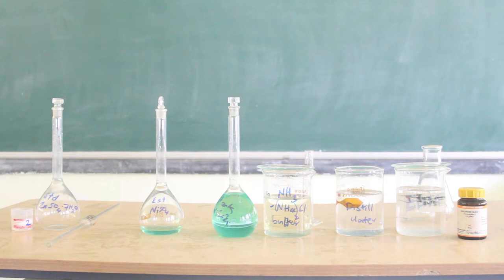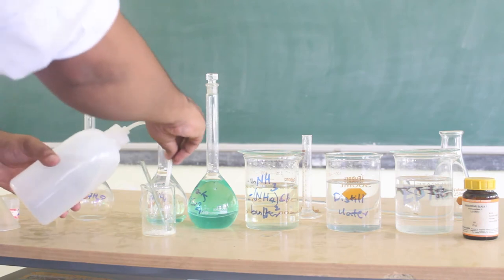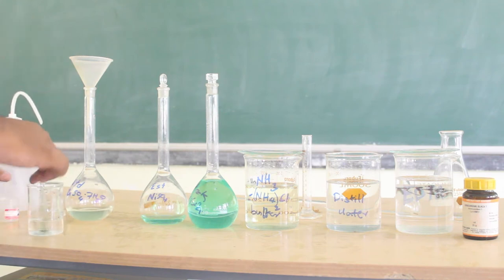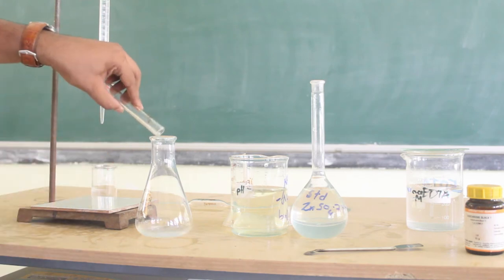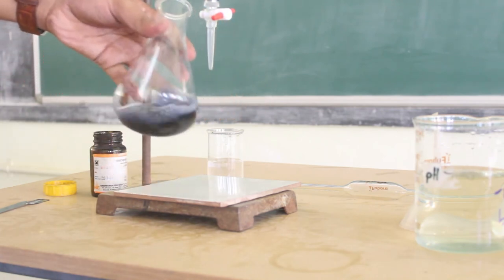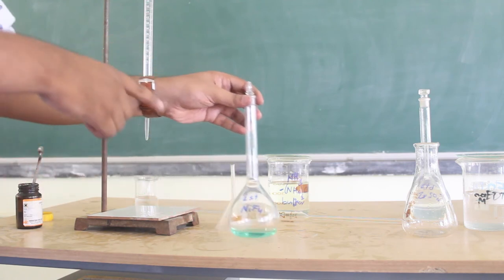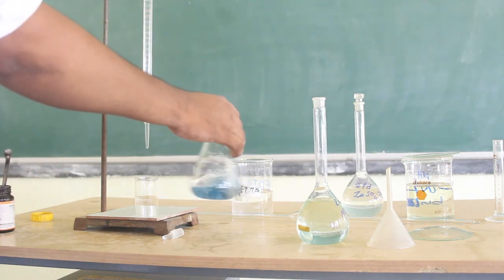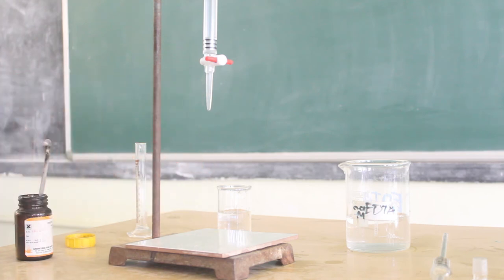ESTIMATION OF AMOUNT OF NICKEL BY BACK TITRATION | INORGANIC PRACTICALS | BANGALORE UNIVERSITY.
This video discusses the method and procedure for the Estimation of the Amount of Nickel by Back Titration method.

The back titration method is used for the estimation of the amount of nickel present in the given solution using standard zinc sulfate and EDTA solution with Eriochrome Black-T as an indicator.

The link is given below possesses the procedure, tabular column, and calculation of the experiment.

Follow @cheminsideronline on Instagram.